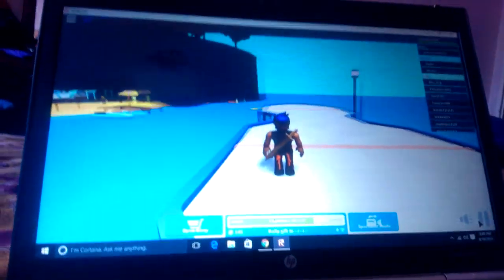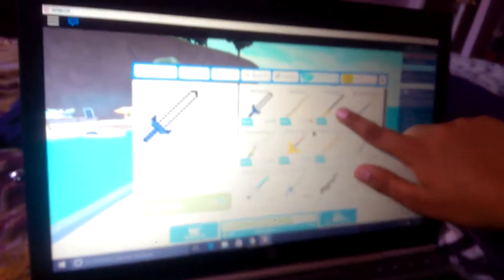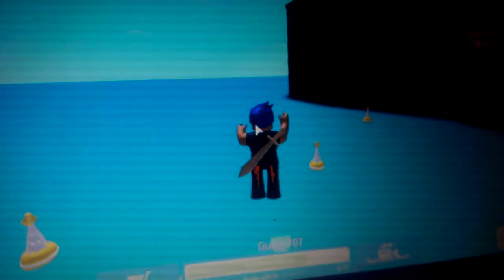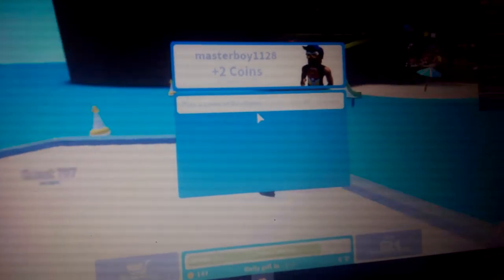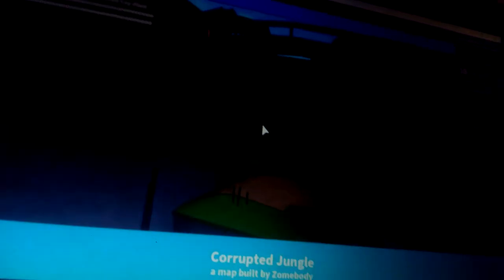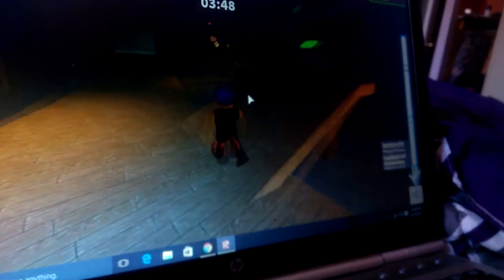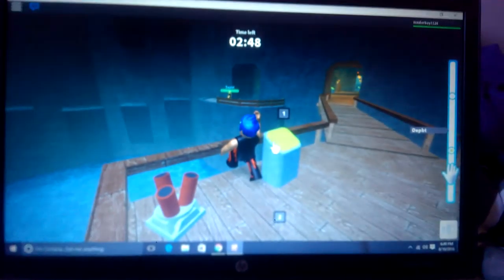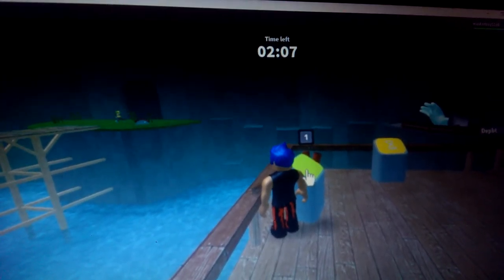Death run part 2